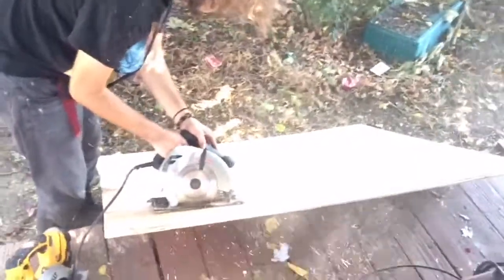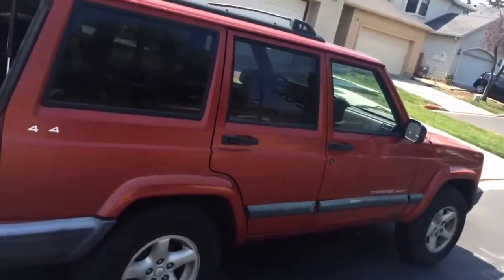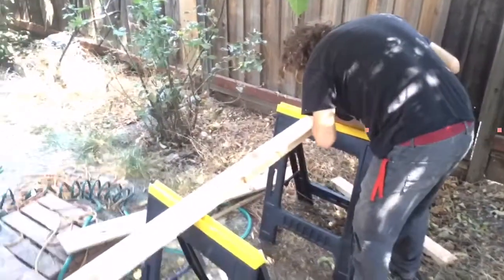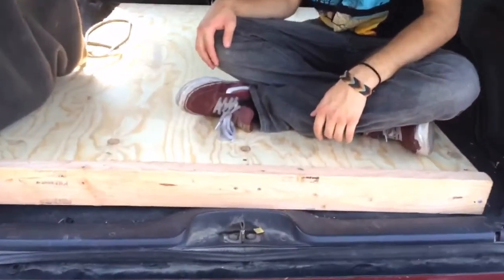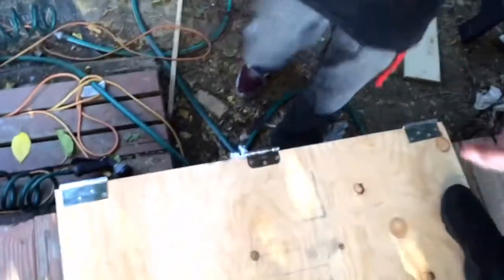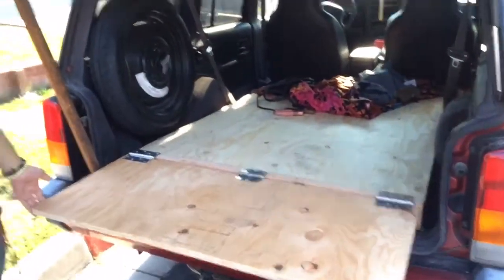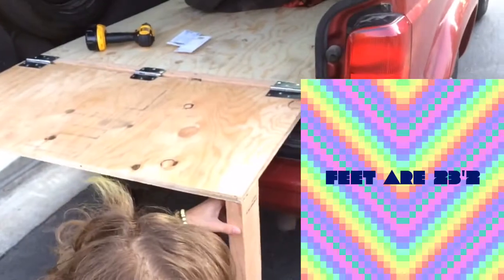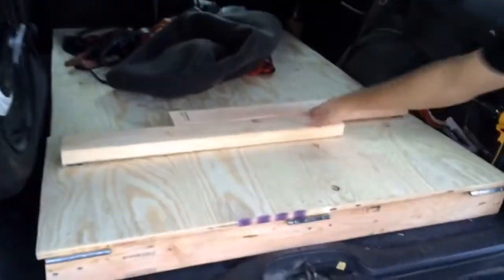JEEP LIFE VLOG #1: Building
Hey guys! I finally finished editing this video, so here it is. We start our 🌞🌬long strange trip🍃🌻 Friday, and I'll be posting vlogs daily/every other day.

Follow me @gratefuldreadss